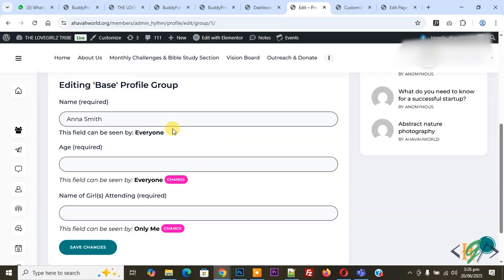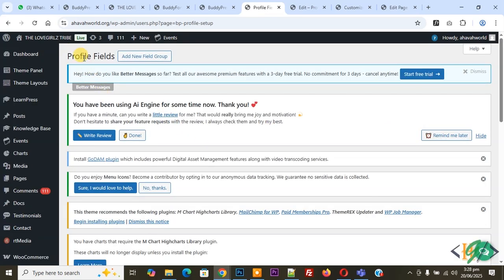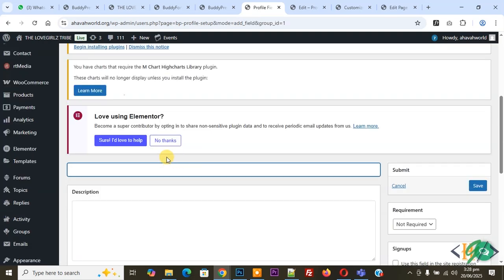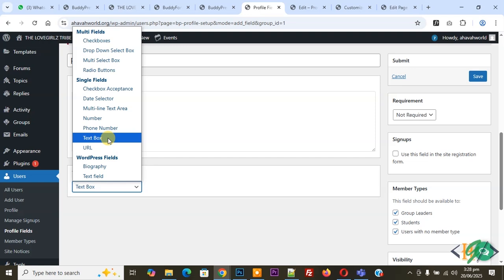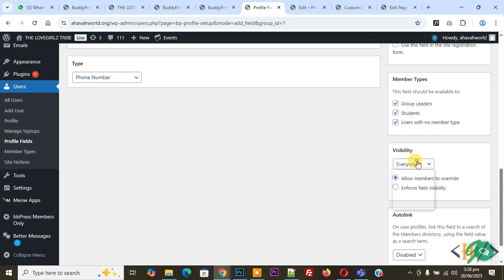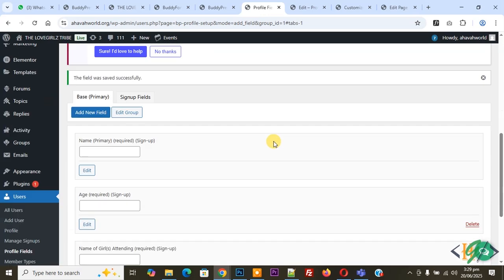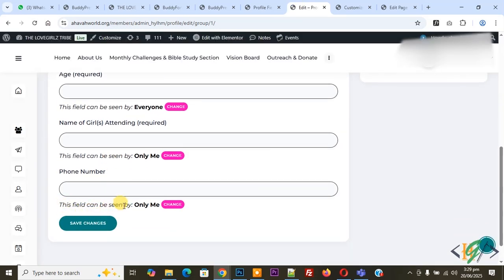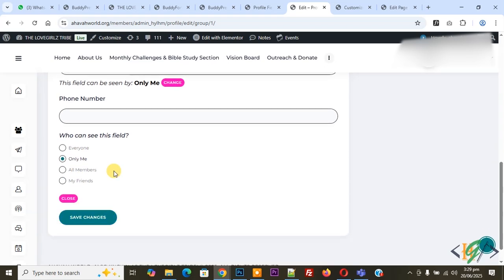How to Add Custom Profile Fields to BuddyPress User Profile in WordPress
Add custom field in user profile page in buddypress. In this wordpress tutorial for beginners you will learn how to add extra field in user profile in wordpress website. So go to users option and then you see profile fields so click on it then add new field and then do setting according to your requirement and click on save and after that custom field will show or display in user profile form. So you can add any field like name / phone number / age / city / country / state / first name / last name etc.